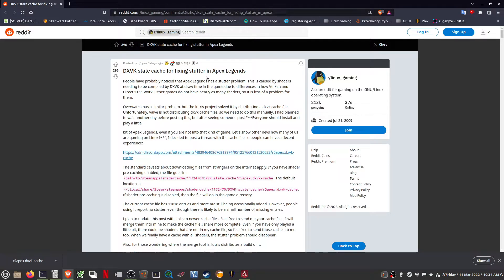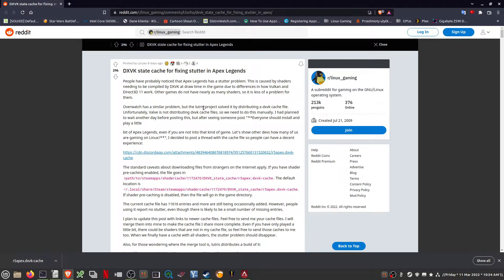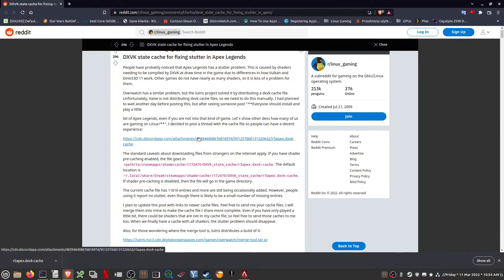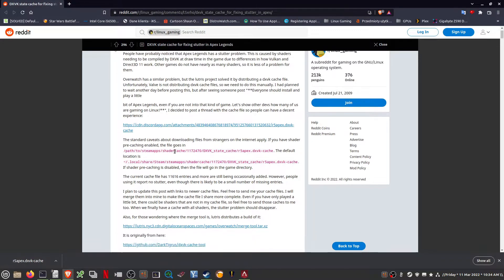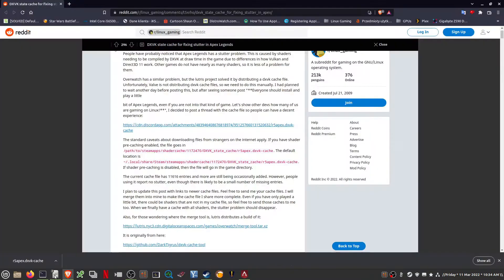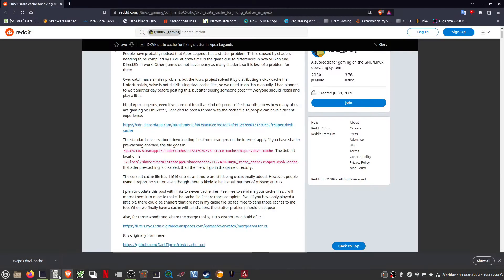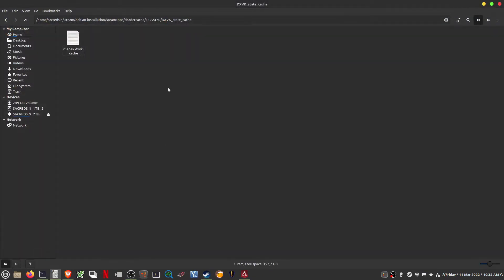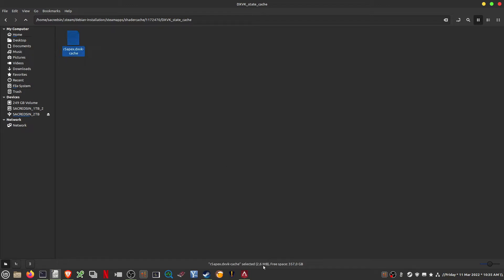Gaming on Linux EP#9 Part2: Fixing the "shader stutter" on Apex Legends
Just some more tinkering to get Apex Legends running smoother.

==System Specs==
OS: Linux Mint 20.3 x86_64
Kernel: 5.15.27-xanmod1
CPU: Intel i5-6500
GPU: AMD RX6600 XT
AMD GPU driver: MESA 22.0.0
Client: Steam with GE PROTON 7.8
Launch options: MANGOHUD=1 gamemoderun %command% -novid -high +fps_max 0